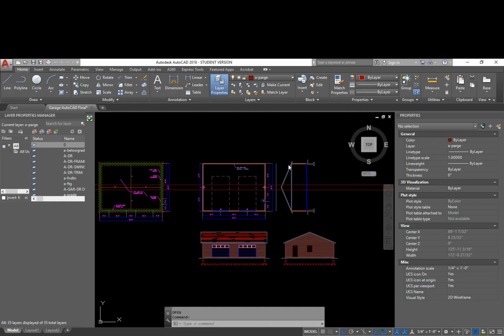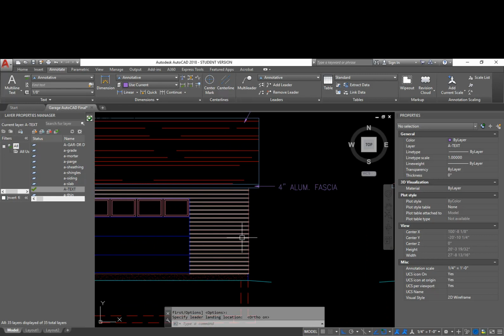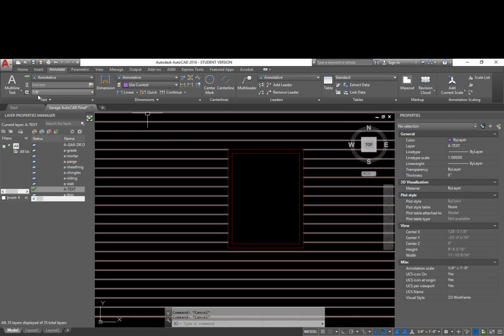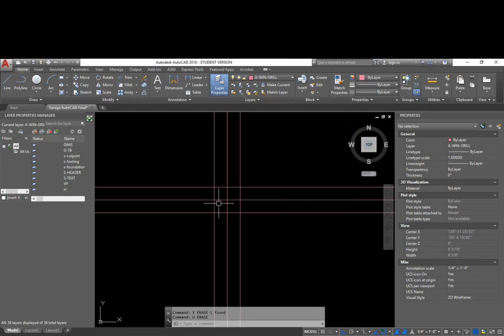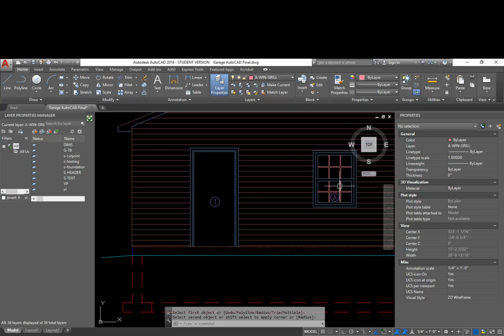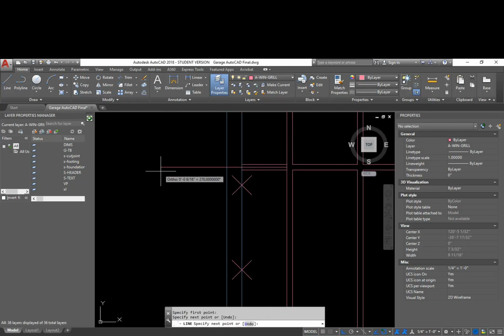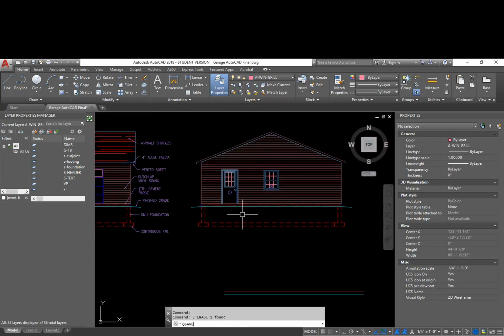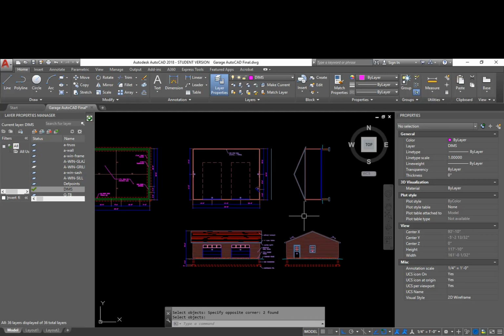Garage AutoCAD ELEVATION ANNOTATIONS DH WINDOW